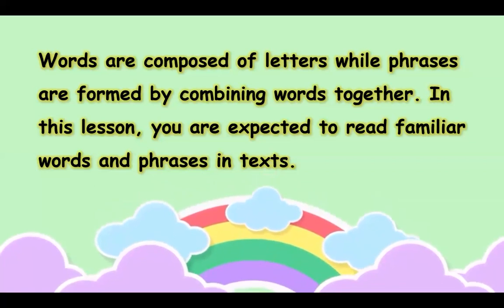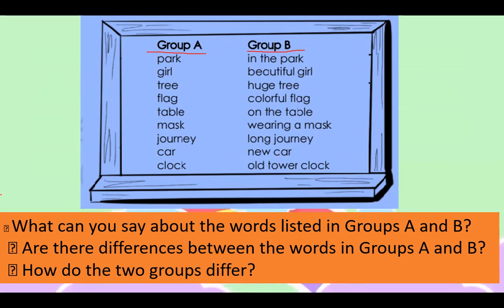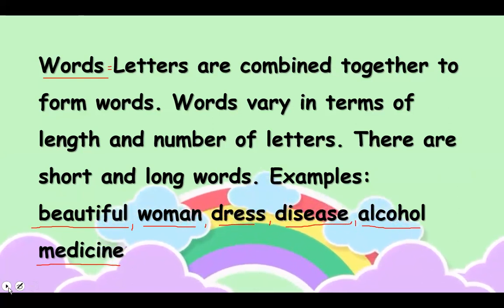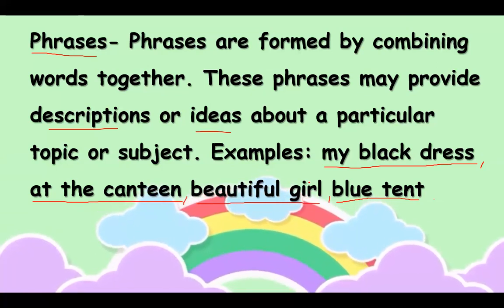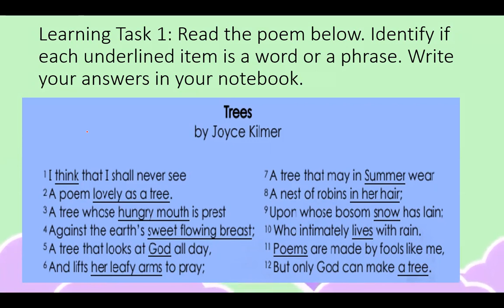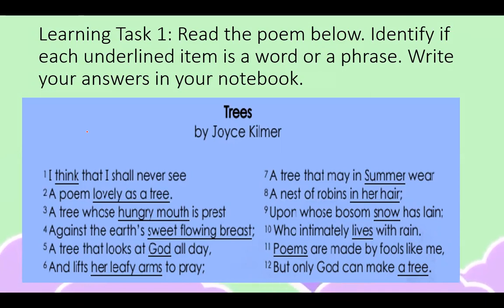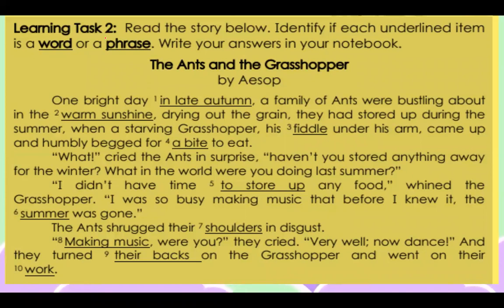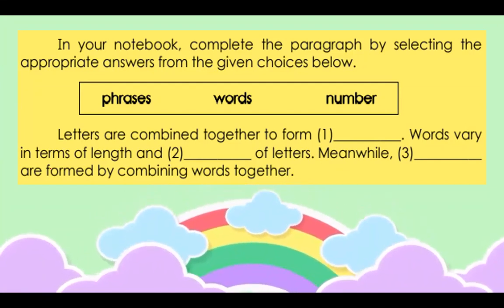English 3 Words and Phrases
Enjoy these Free Video Lessons for Grade 3. These videos are MELC-Based and it aims to provide an enjoyable learning experience